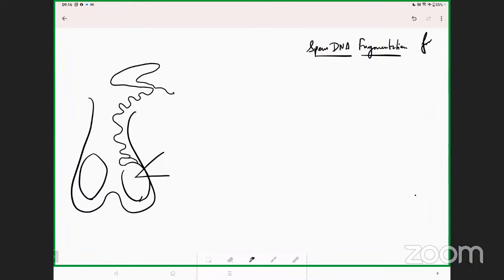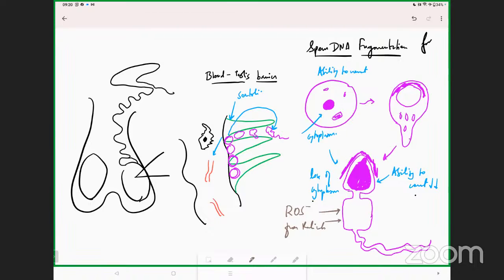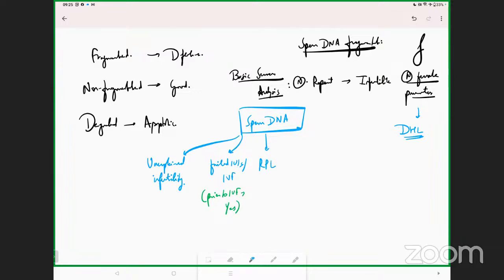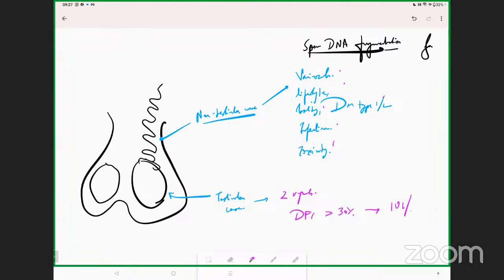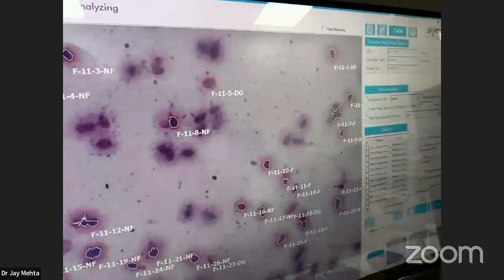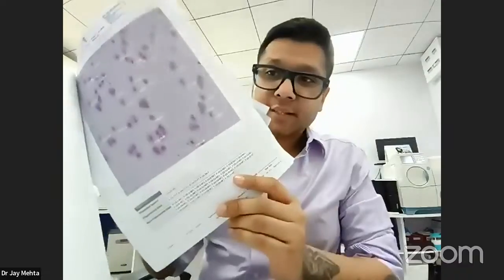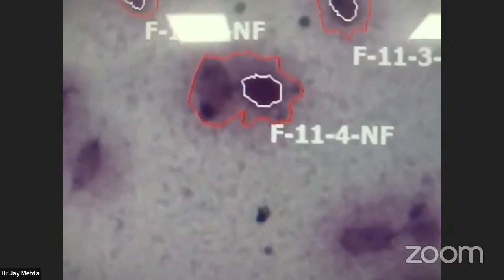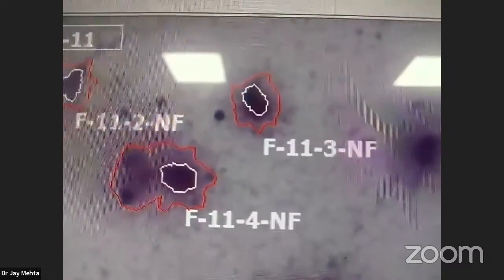Fertility Masterclass 40 - Sperm DNA Fragmentation Index | Dr Jay Mehta | Male Fertility Evaluation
Welcome to an essential episode of our Fertility Masterclass series! In this session, Dr. Jay Mehta, a distinguished expert in reproductive medicine, delves into the intricate topic of "Sperm DNA Fragmentation Index" as a crucial aspect of male fertility evaluation.

Sperm DNA fragmentation plays a significant role in fertility outcomes, and Dr. Mehta provides valuable insights into its assessment, implications, and the broader context of male fertility evaluation.

Key takeaways from this masterclass:
- Understand the significance of Sperm DNA Fragmentation Index in male fertility.
- Learn about the factors contributing to sperm DNA fragmentation.
- Gain insights into the impact of sperm DNA fragmentation on fertility outcomes.
- Explore the diagnostic methods and considerations in assessing sperm DNA fragmentation.

Whether you are a healthcare professional involved in reproductive medicine or an individual seeking to understand male fertility evaluation, this masterclass offers invaluable information that can make a significant impact on your journey.

Join us for an informative discussion led by Dr. Jay Mehta on the Sperm DNA Fragmentation Index and its role in male fertility evaluation. Your path to fertility awareness begins here!